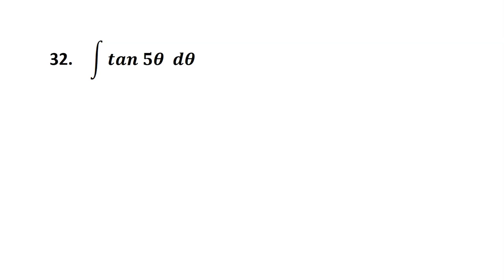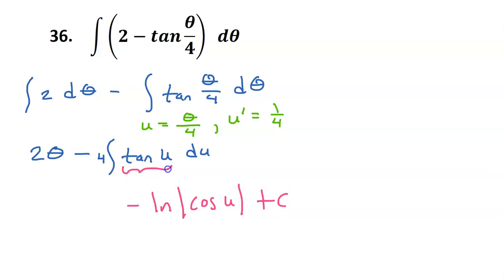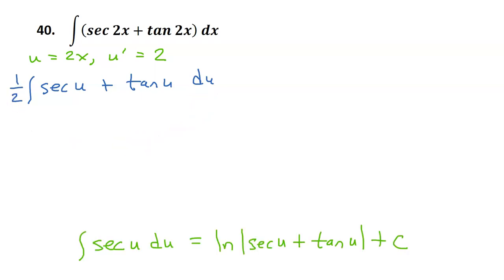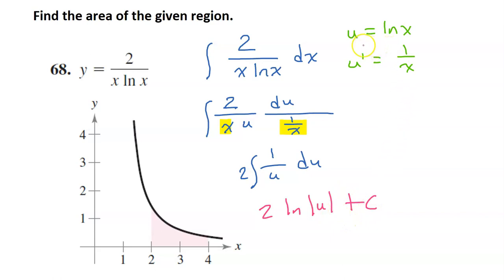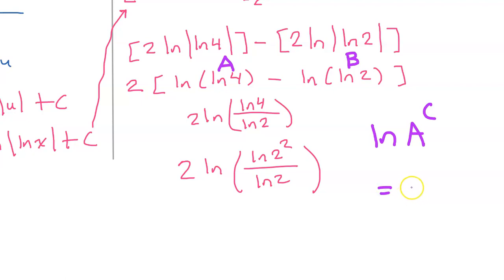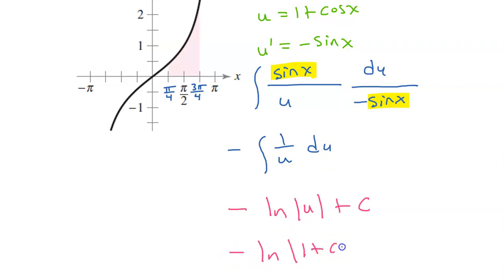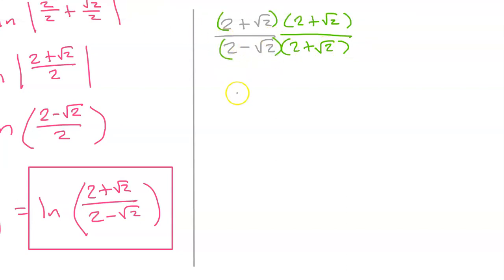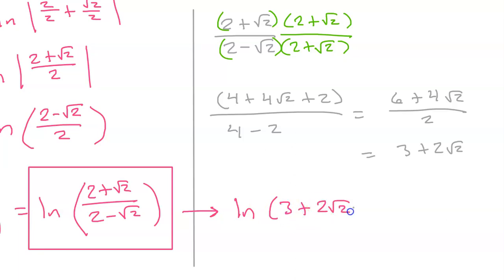6.1B Integrating Trig Functions Using Natural Logs